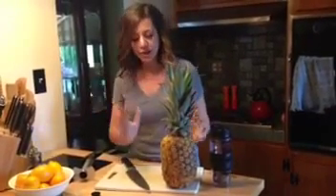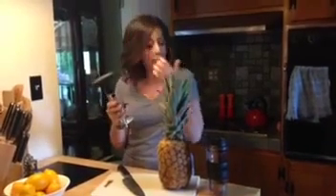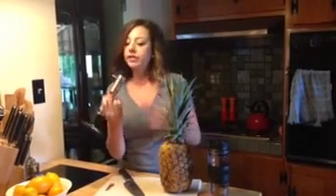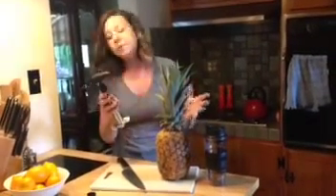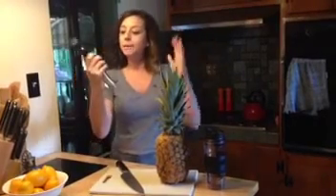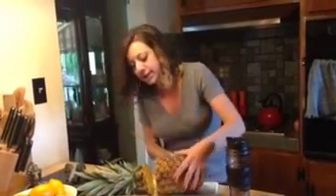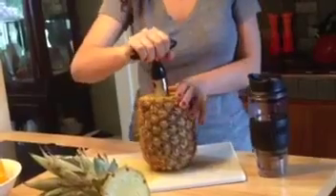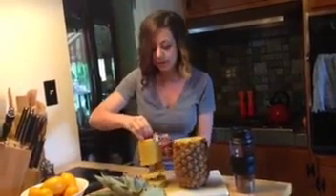Tea and Talk with Christina Custode #13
Promote|Discover Music daily on Skunk Radio Live.

Promote and share music, listen to music Ad free, watch videos, discover new artists and bands, listen to online radio Ad free, find concert tickets, buy music posters and merch, find venues and keep up with the latest releases and help promote your favorite undiscovered bands